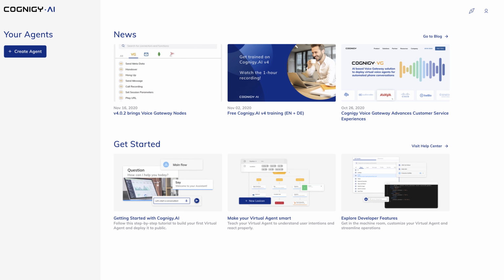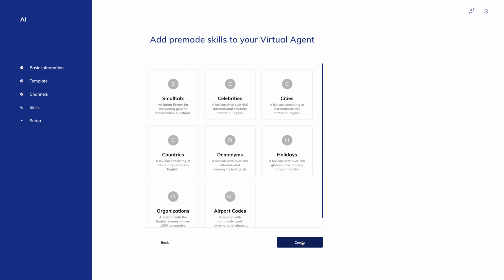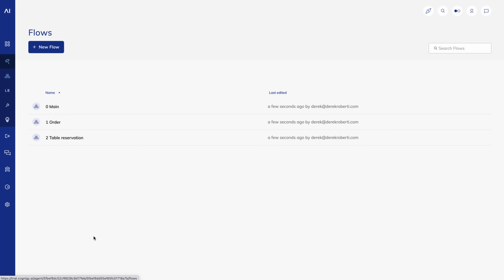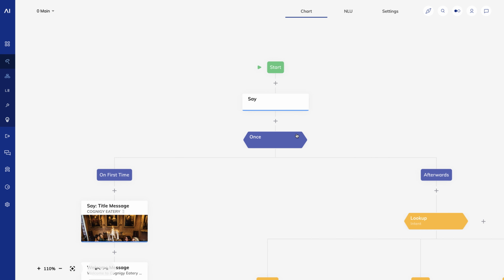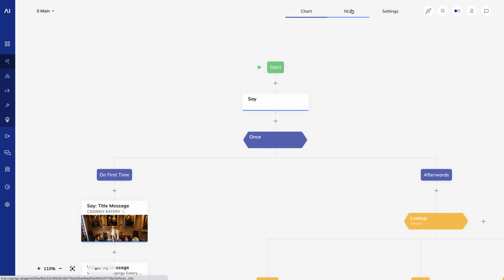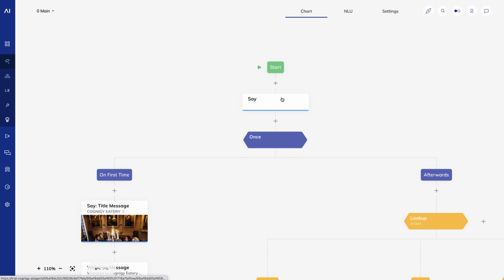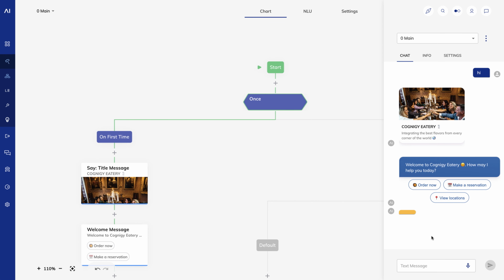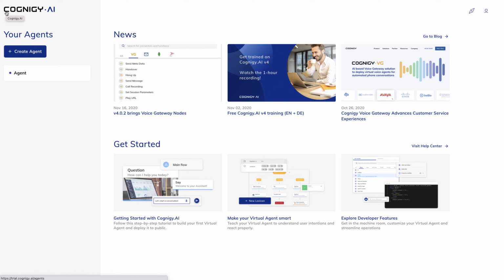Cognigy.AI Essentials #2: Where do I click?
Familiarize yourself with the Cognigy.AI user interface.

This video is part of the Cognigy.AI v4 Essentials Online Course.